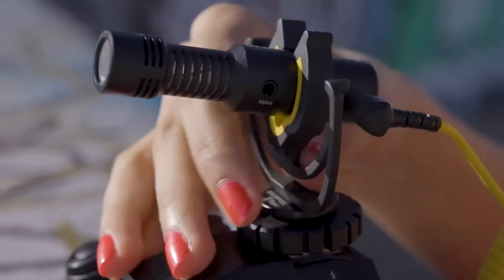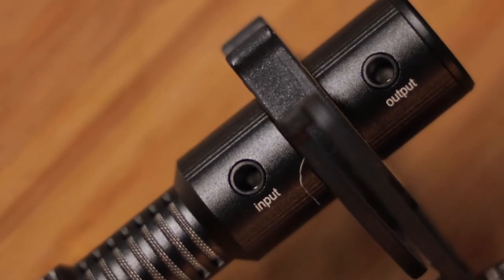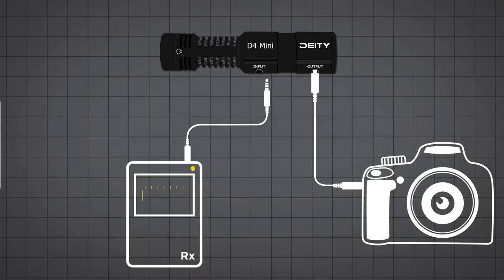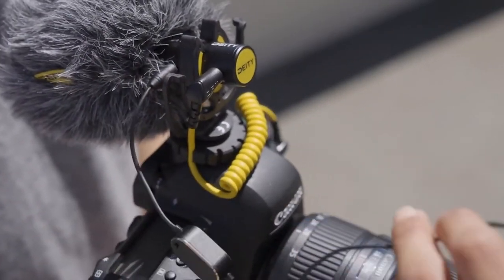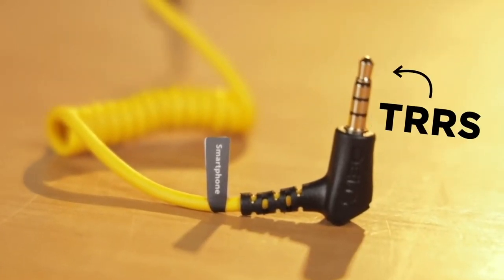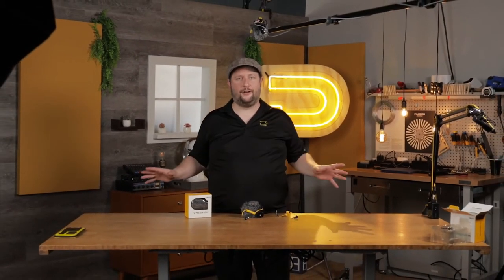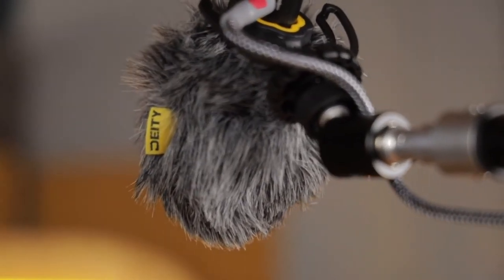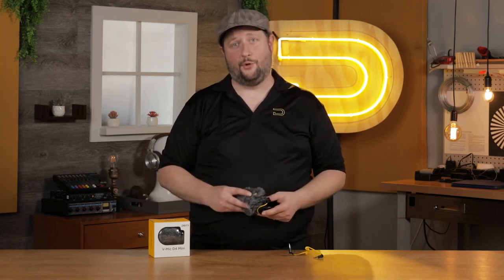Deity︱D4 Mini︱feat. Andrew Jones